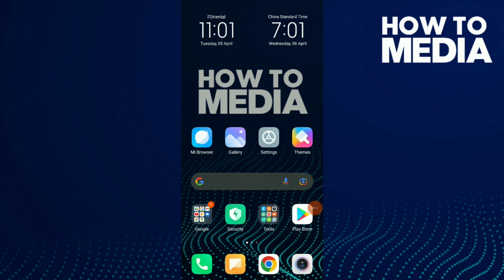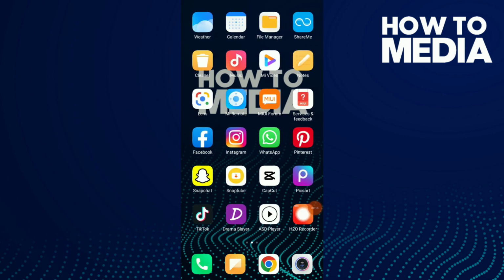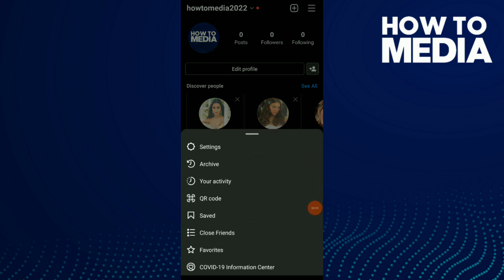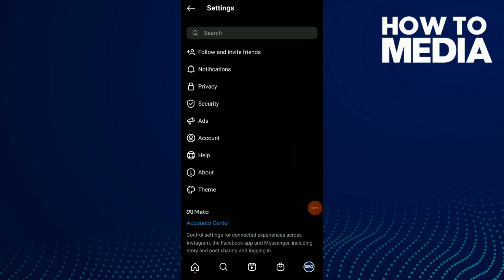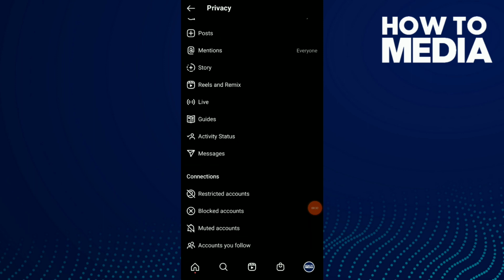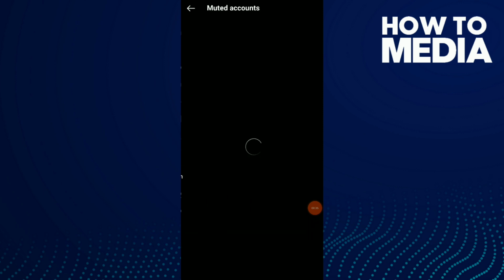How To Find Your Muted Account On Instagram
in this video we discuss :